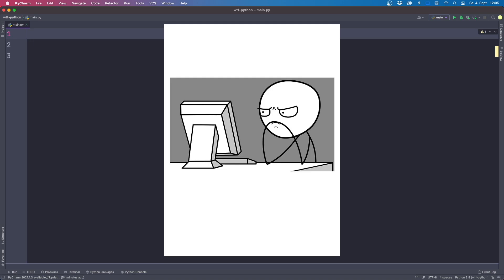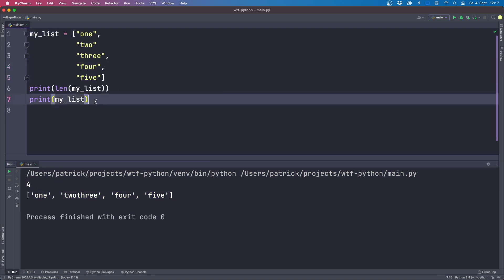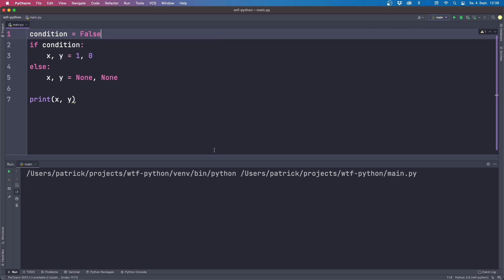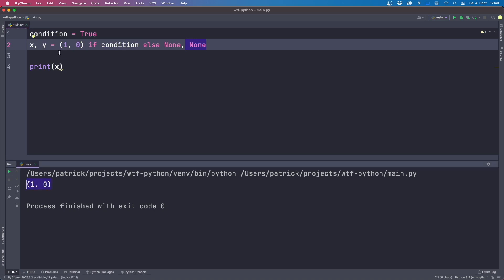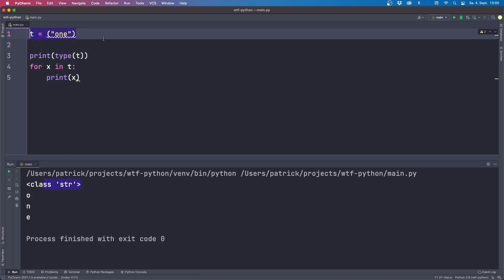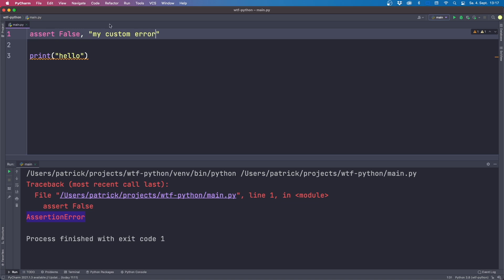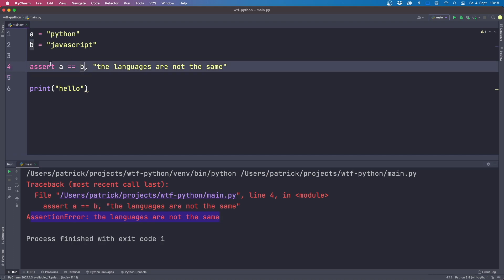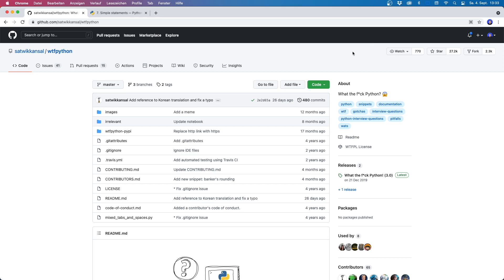Knowing this can save you HOURS of debugging! (5 Python Pitfalls)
Being aware of these 5 Python Pitfalls can save you hours of debugging effort.

CONNECT

SUPPORT ME